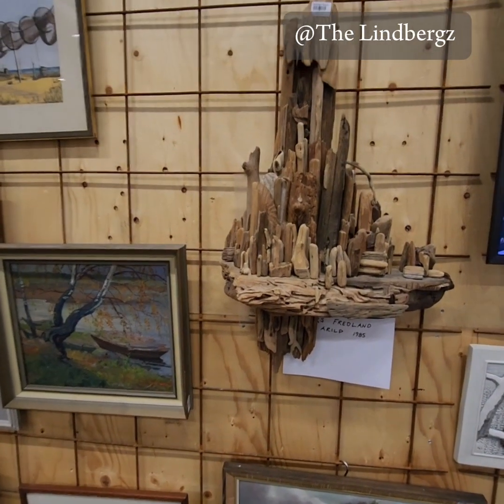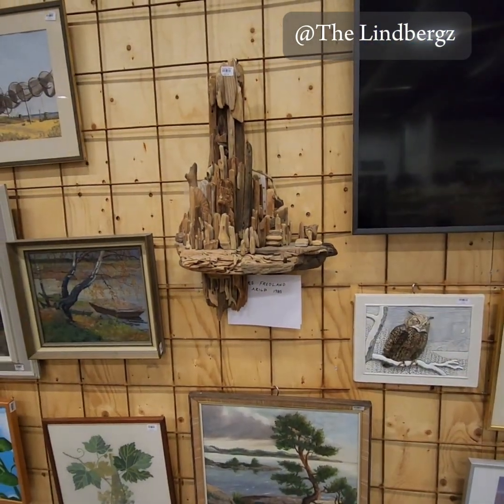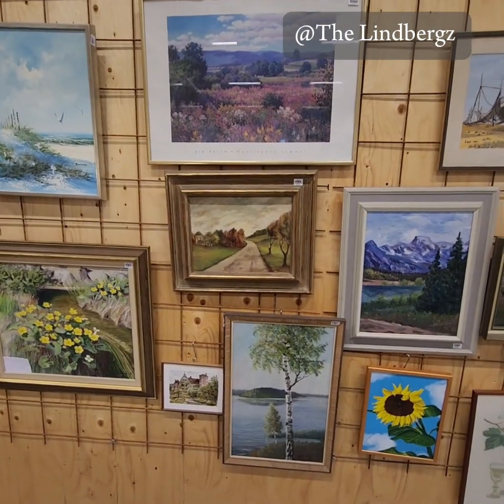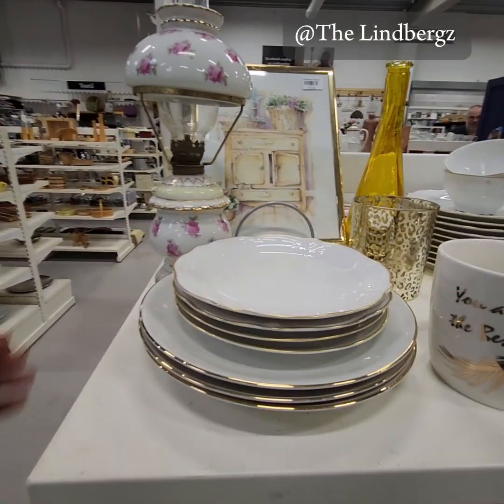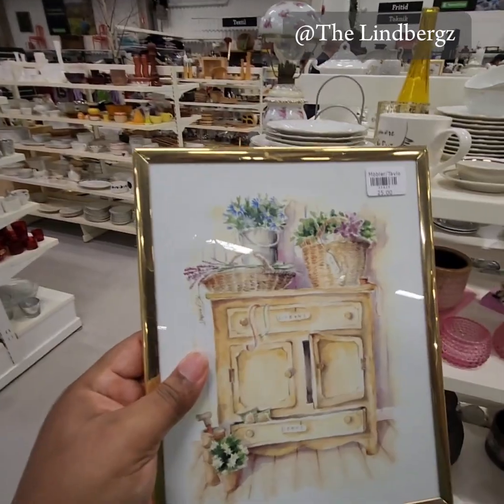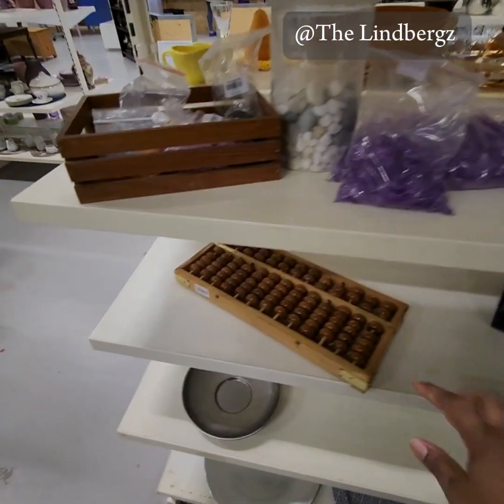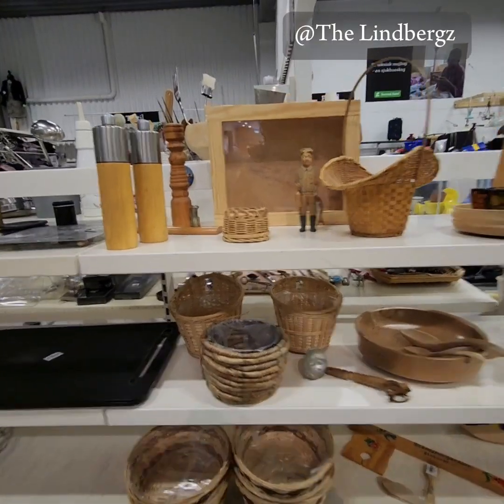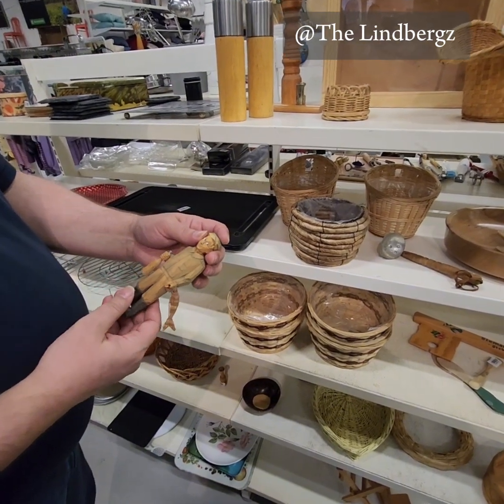Thrifting for a Cause | Supporting Local Charities in Ängelholm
Hey thrifters and charity champions!
Join me on a heartwarming journey through Ängelholm's second-hand shop scene! 🛍️💖
 Let's uncover hidden treasures, support local charities, and spread some good vibes!

Facebook @The Lindbergz  @Fredrik Sasha Lindberg